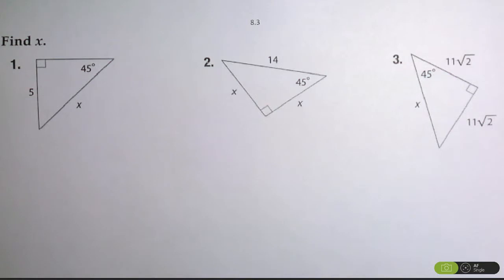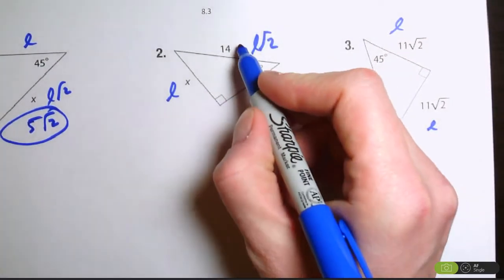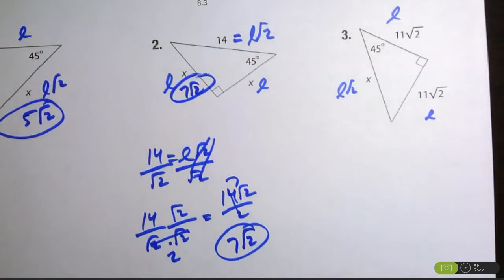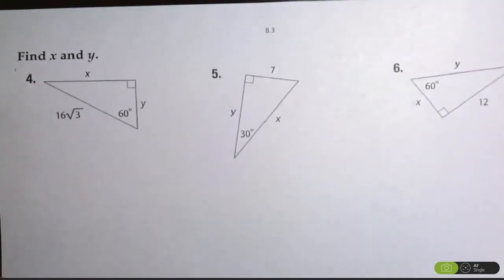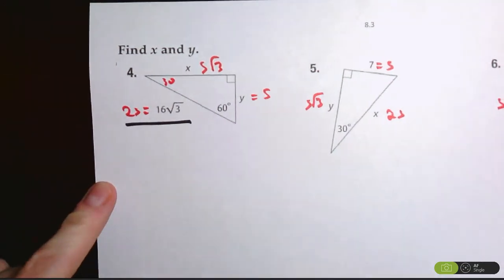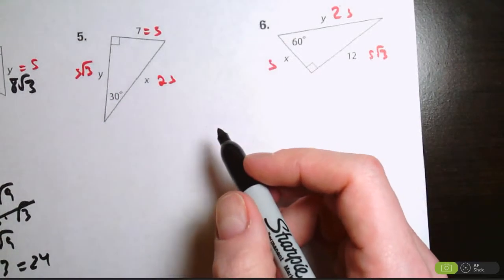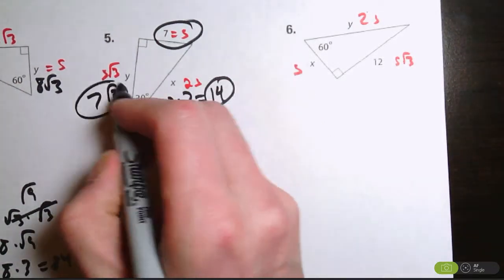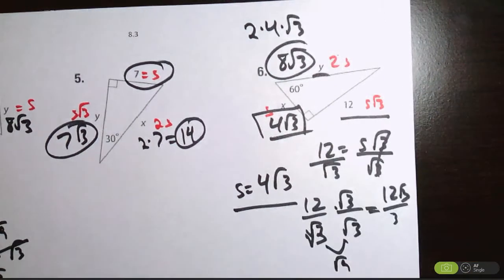8.3 - Geometry - Extra